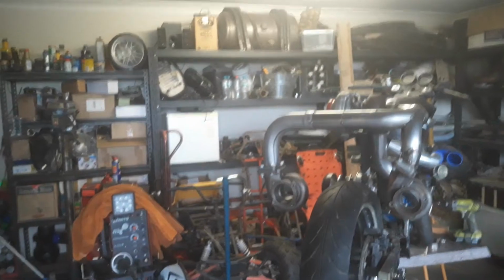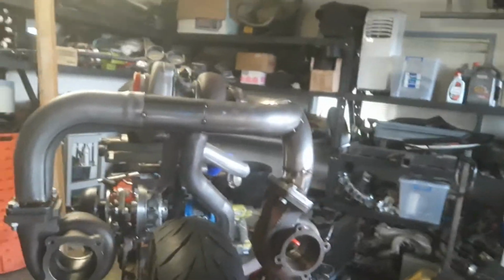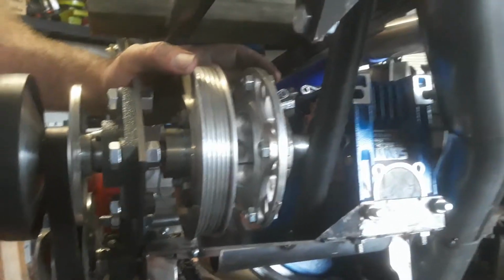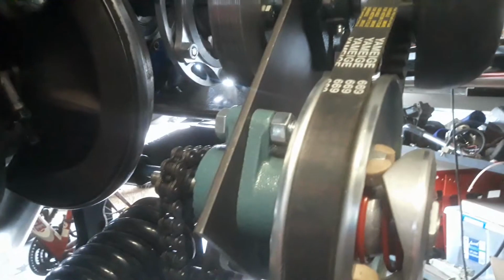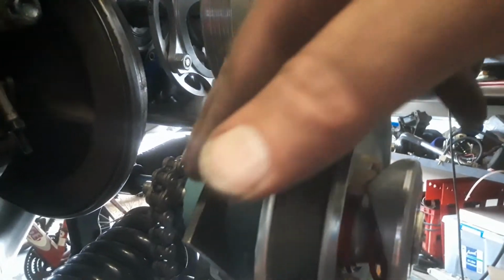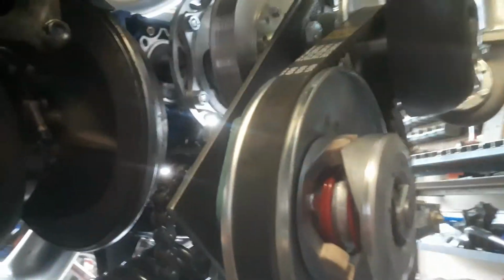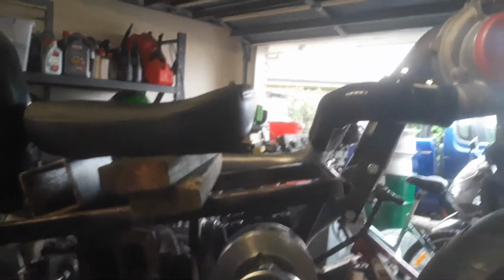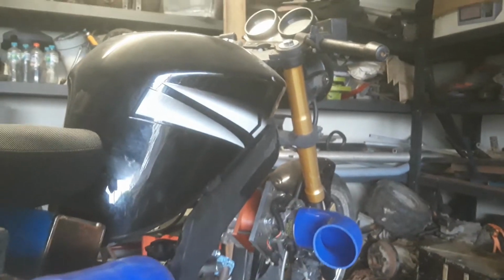Turboshaft Motorcycle Project ep3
The latest update from my turboshaft motorcycle project.